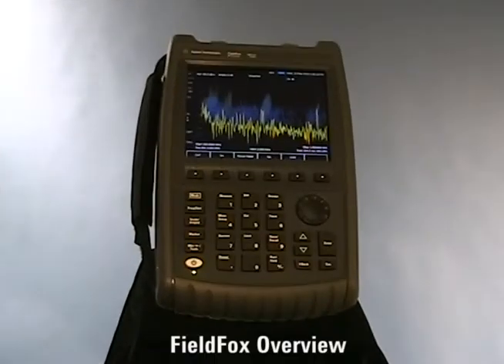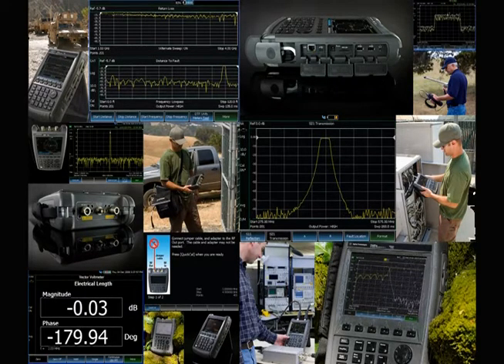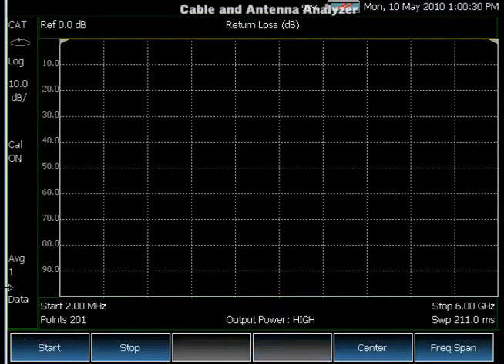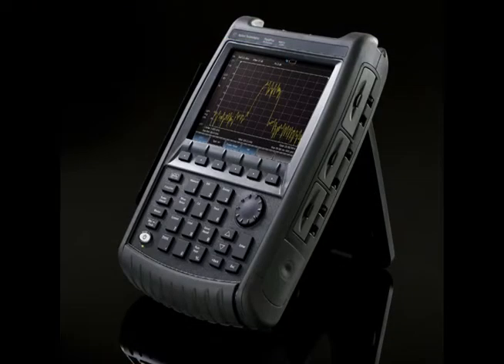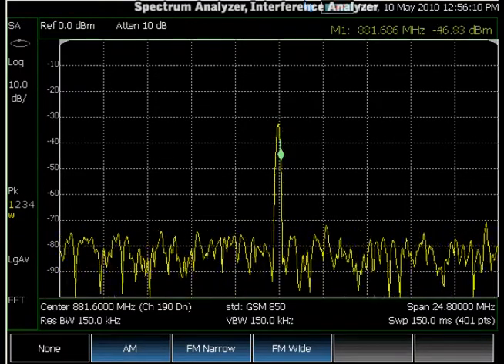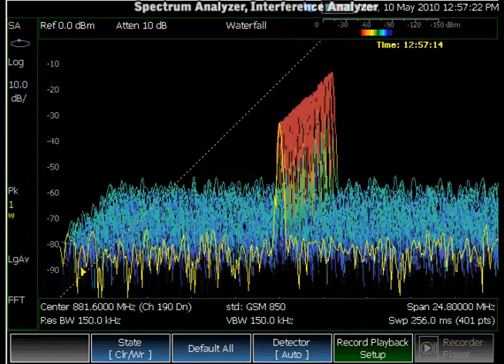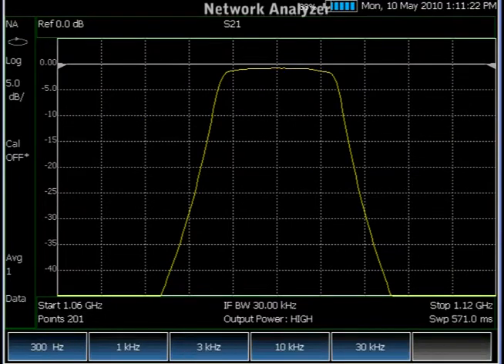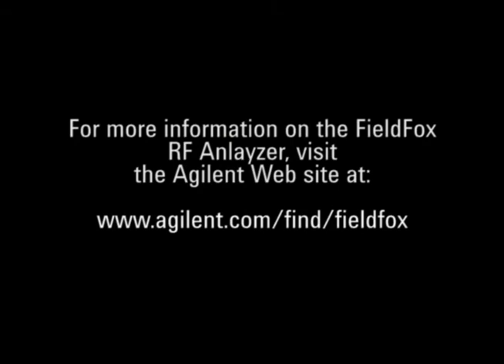Agilent FieldFox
An eight minute video going over the applications for FieldFox, and the five measurements modes of cable and antenna analyzer, spectrum analyzer, power meter, network analyzer, and vector voltmeter